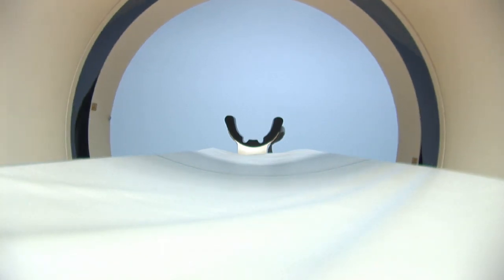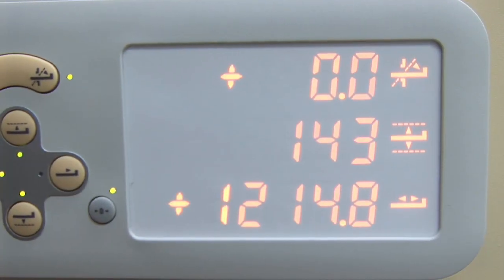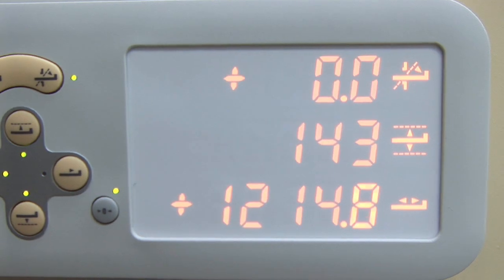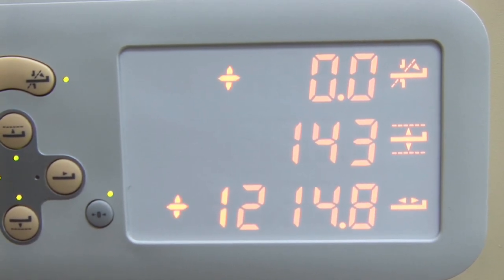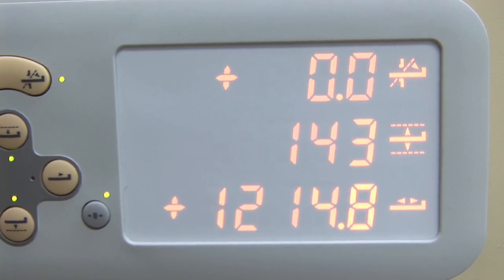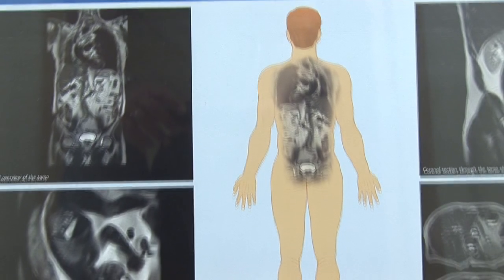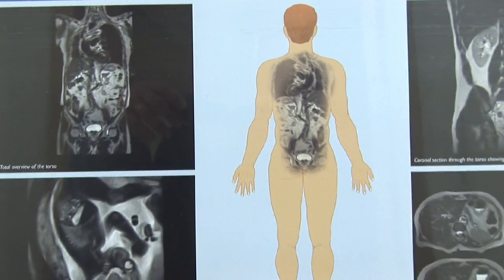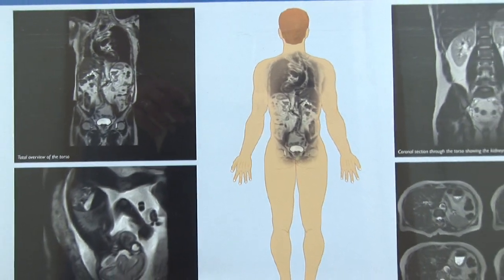Radiology : What Is Pediatric Radiology?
Pediatric radiology involves imaging of patients from the fetus to young adolescents, and all of the equipment is the same as the equipment used for adults. Find out how radiation doses for younger patients is a concern in pediatric radiology with help from a radiologist in this free video on pediatric radiology.